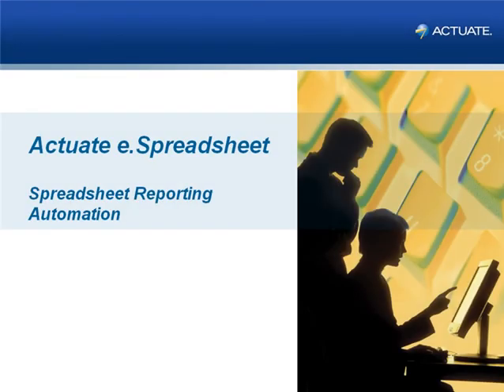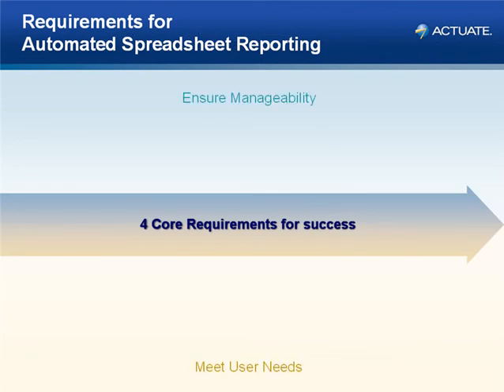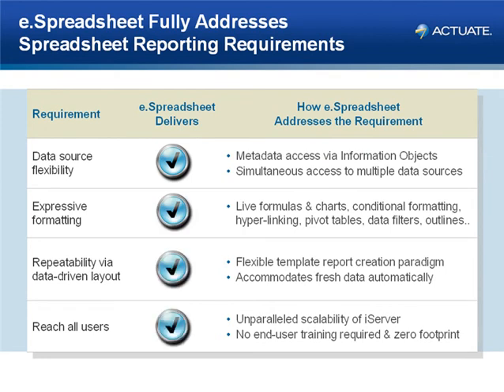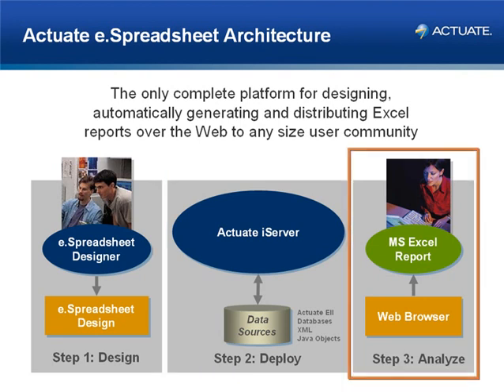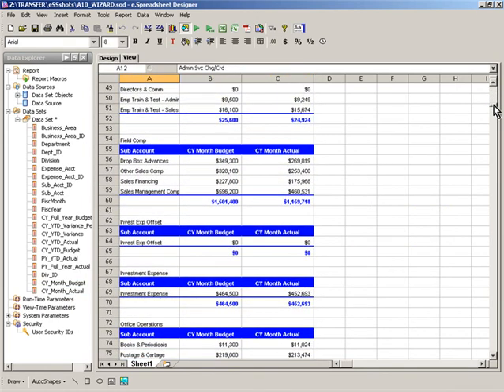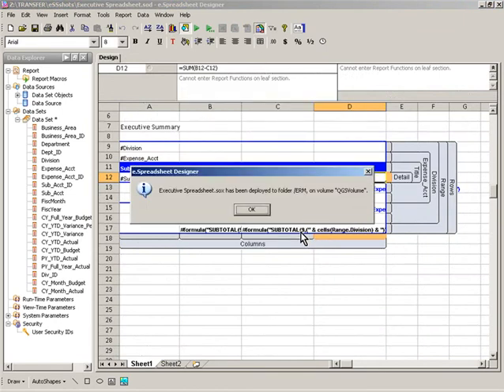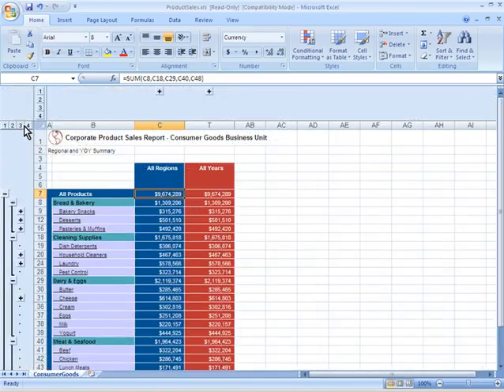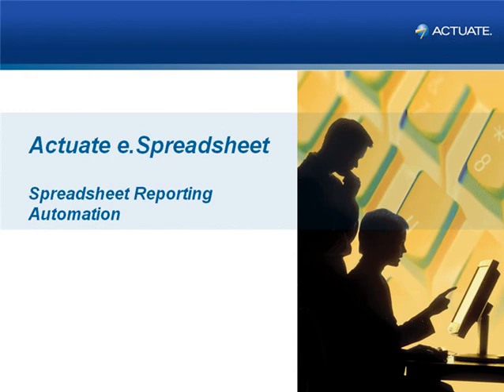BIRT Spreadsheet (formerly Actuate e.Spreadsheet) Introductory Demo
View this demo to see how BIRT Spreadsheet can automates and centralizes spreadsheet production, maintenance, archiving, and security, eliminating version discrepancies and curbing the proliferation of multiple silos of Excel® workbook data.